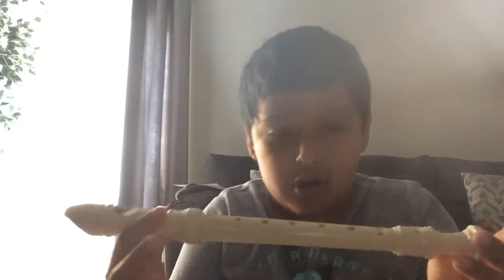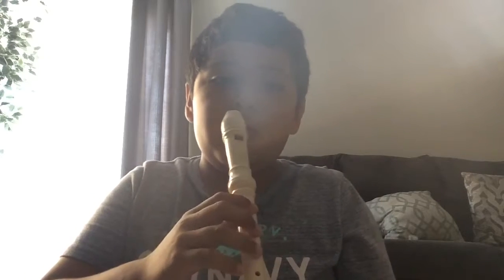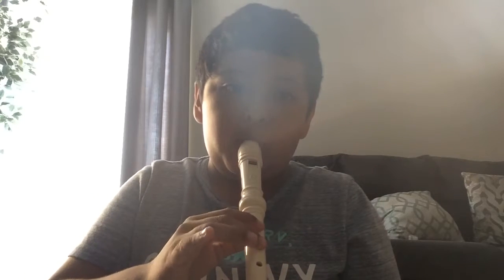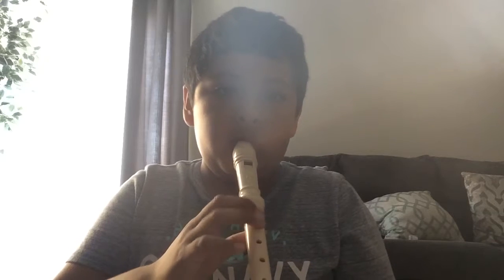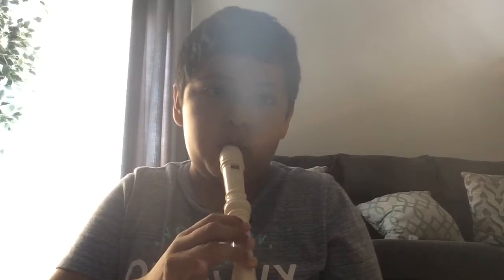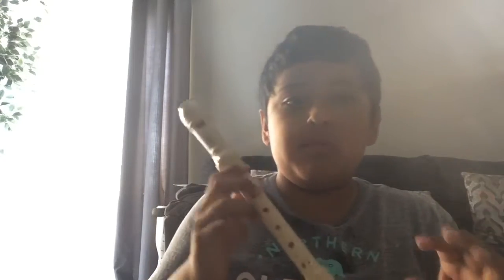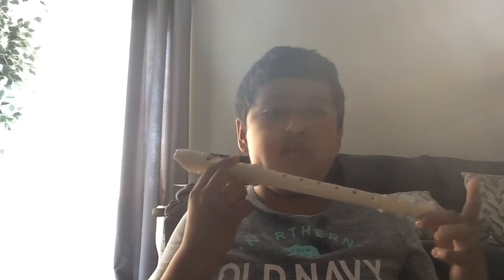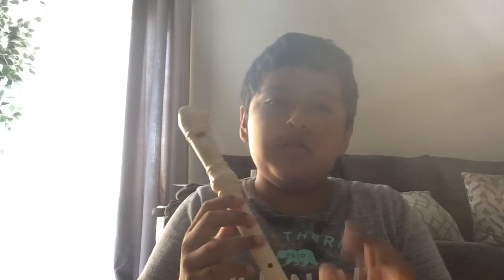Beginner hot cross buns b-a-g notes